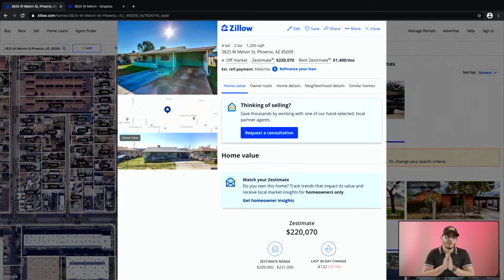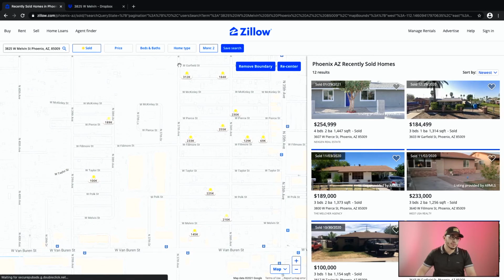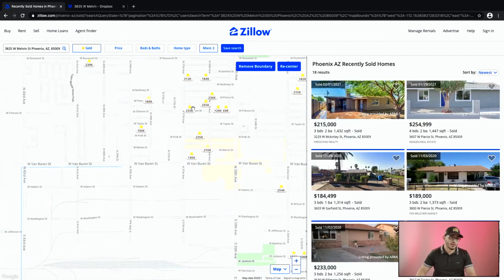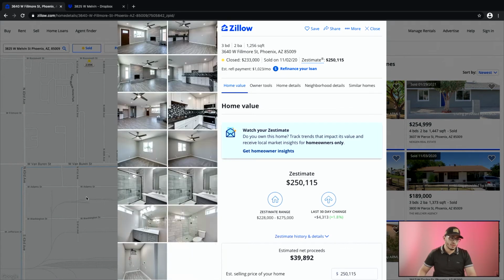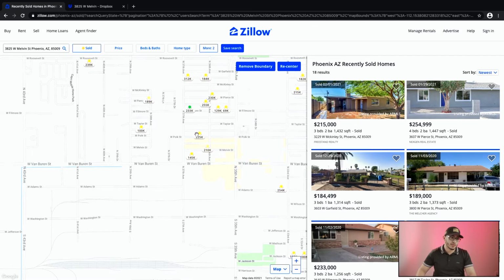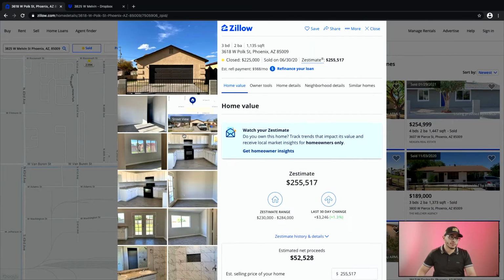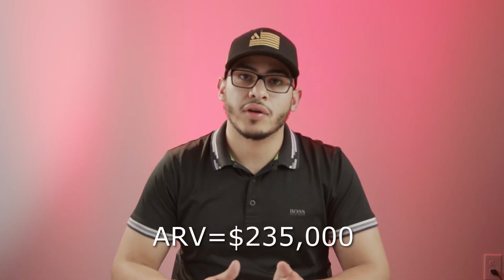Absolute Best Way To Determine MAO! | Real Estate 03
Welcome everyone! In this video I am diving into MAO. Find out how I crunch down my numbers to get the most accurate Max Available Offer! Thank you guys for all your support. Stick around till the end for some bloopers!

I was not always flipping houses and investing in real estate. When I was a 17-year-old kid I was just trying to survive. I went from living in a trailer to bouncing around couch to couch, I was at the point of giving up until I landed on my final couch. The couch where I learned about Real Estate and where I started cold calling. This was the sign I needed in order not to give up.

After being introduced to cold calling by my brother Alex Saenz, I finally felt like I was going in the right direction. I was able to overcome depression and fight for a better future. I started banging the out the phones and was able to get a $17,000 deal on my first deal. Never in my life did I see that kind of money. At that moment I knew I was on the road to success.

I remember buying a $1000 car, specifically a 2004 Ford Taurus with over 200 Thousand Miles! I used this car to start driving for dollars in order to produce more deals with no marketing money. In my first year I was able to bring in about $250,000 in revenue! LIFE CHANGING!

Since then, we’ve been able to build a real estate team of 5 people who together produce 7 figures a year in wholesaling alone! It’s unreal that I was at a point of giving up on life and went on to becoming a successful business owner, providing for my family to living in a penthouse, driving luxury cars, and traveling whenever I please.

Real Estate is something that has changed many lives including mine. Now ask yourself this question. WHY NOT YOU?